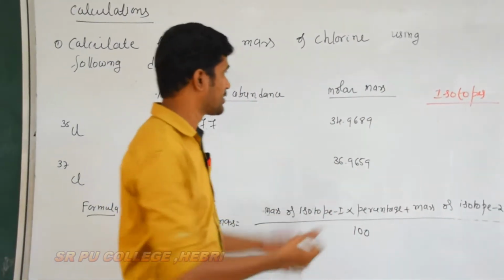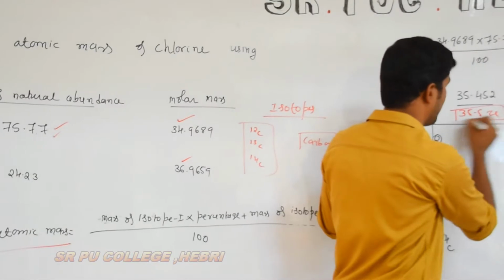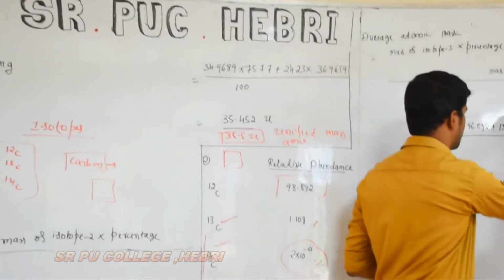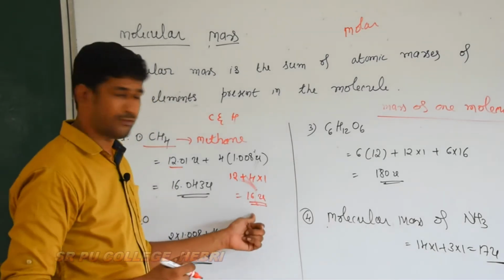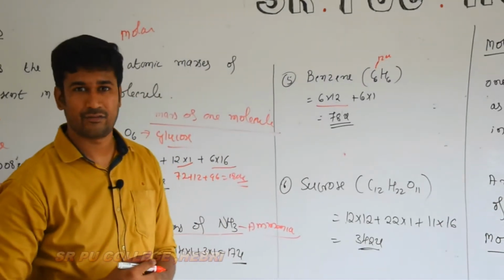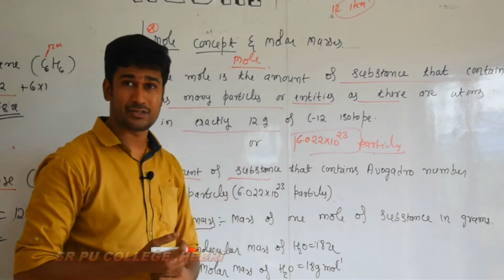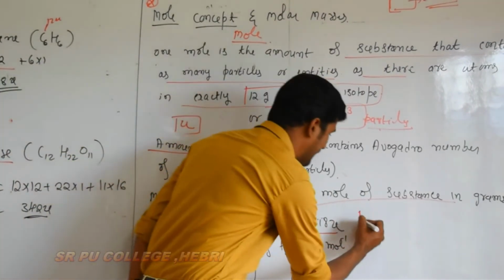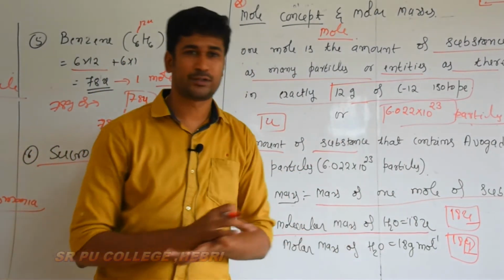I PU CHEMISTRY- Chapter 1 Some basic Concepts Chemistry part -12 Mr Vinayak Lecturer in Chemistry